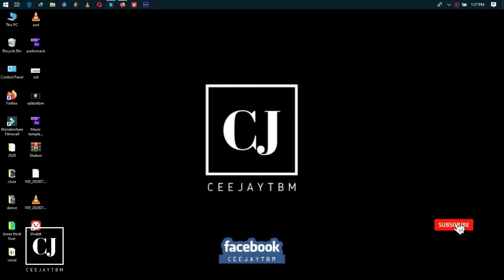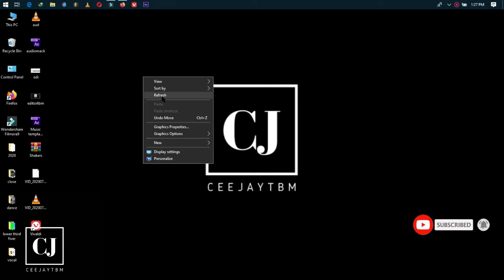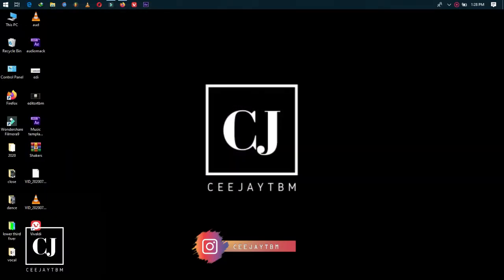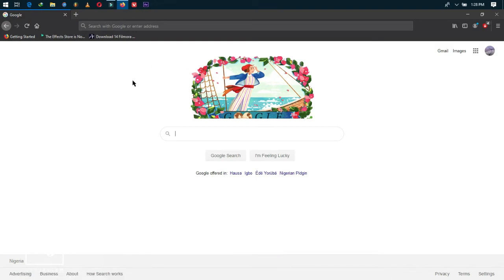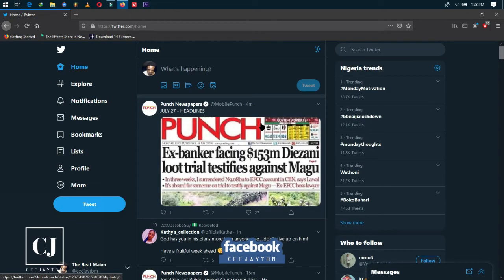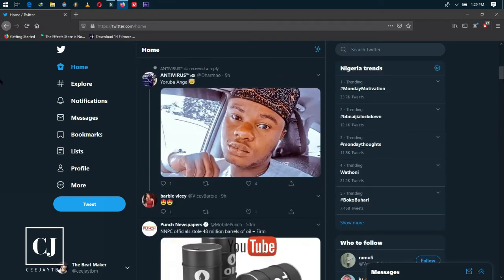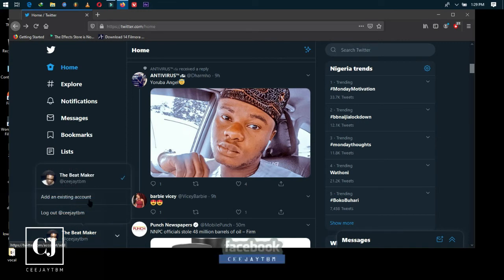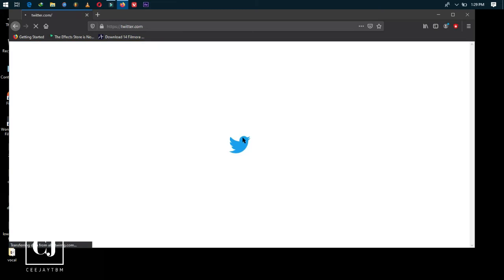How to Logout of Twitter from your Desktop // 2020 Update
🔊 Connect SocialMe Below!